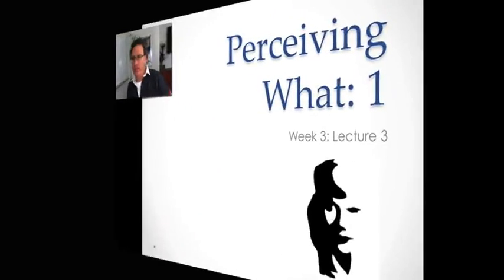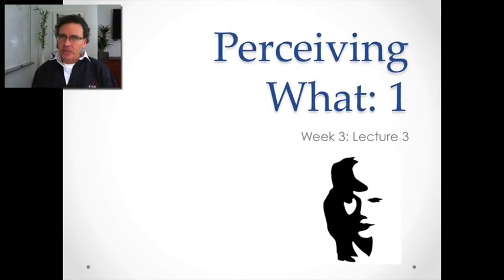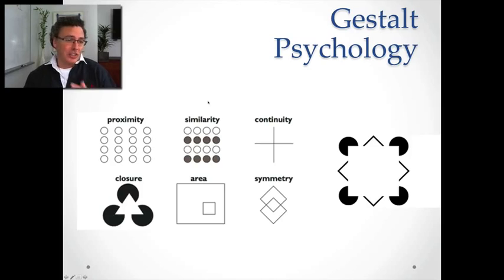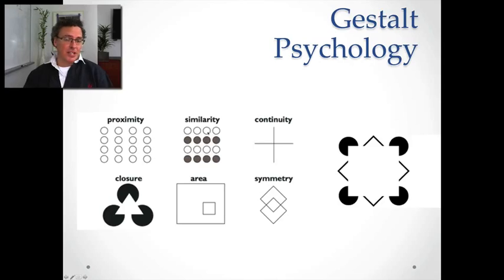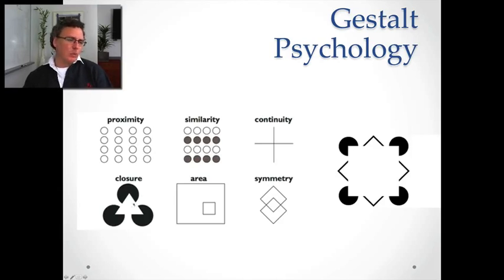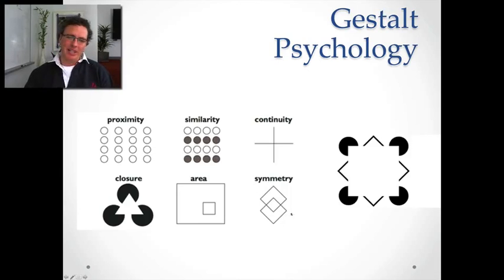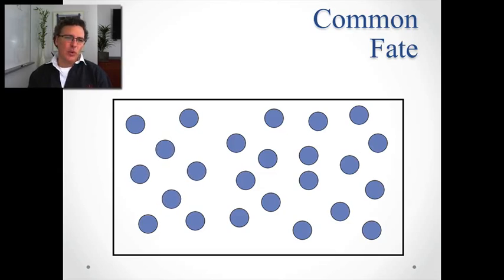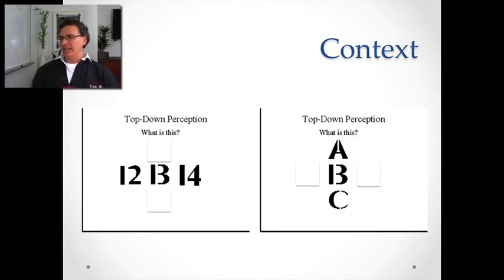4:3 Lecture-3 Perceiving What Part-1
Perception Vs Sensation ,Figure Vs Ground,Gestalt Psychology,Common Fate etc